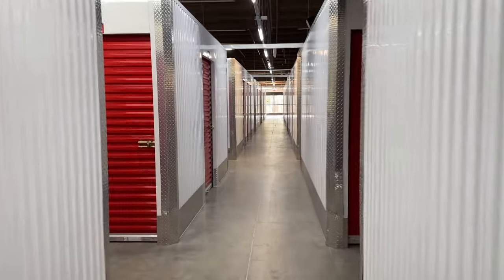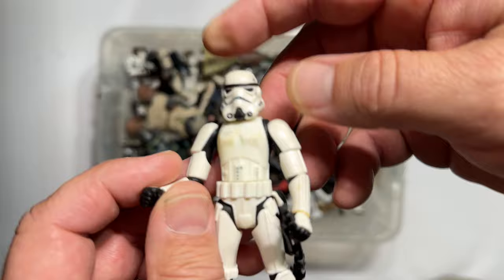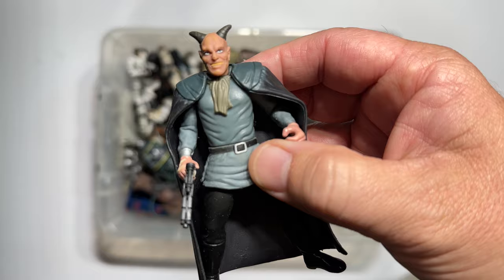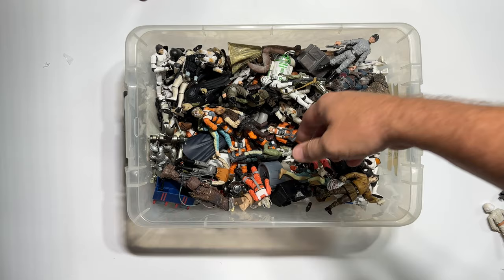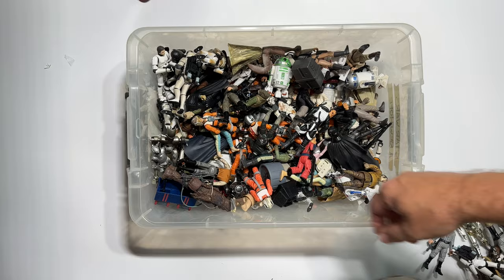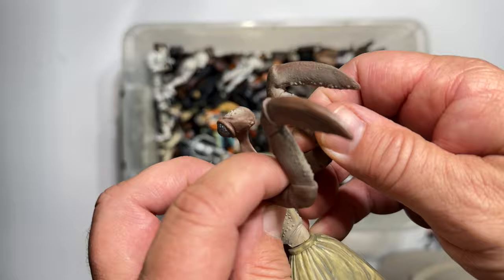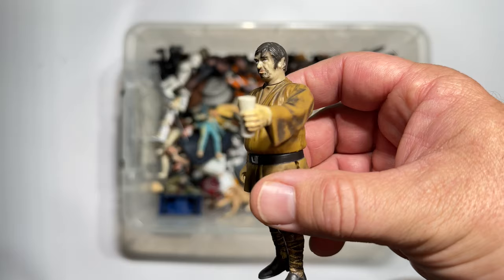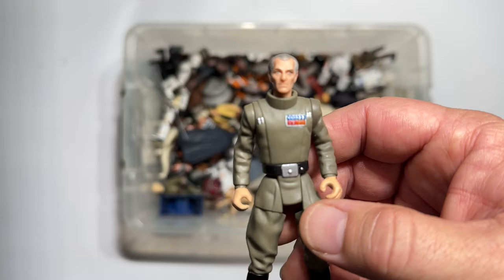STAR WARS Mystery Box! 25 years in the making - 7 years SEALED!